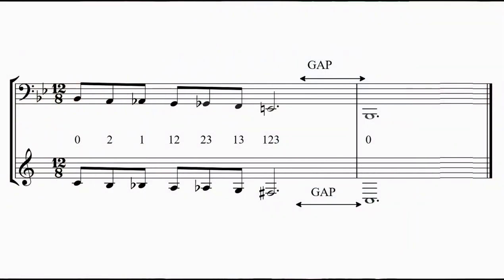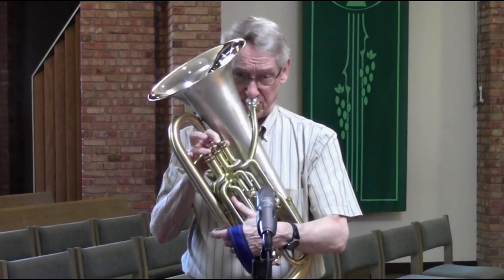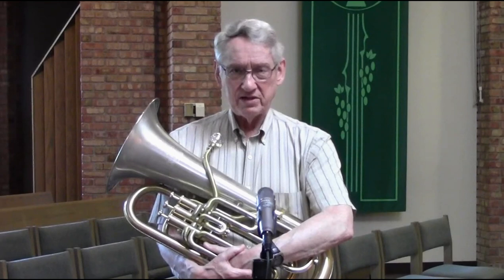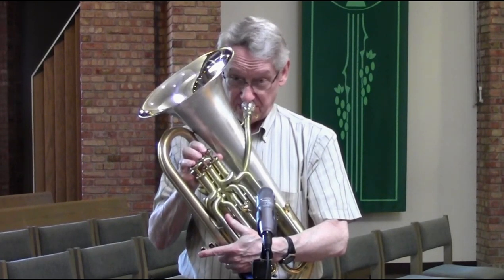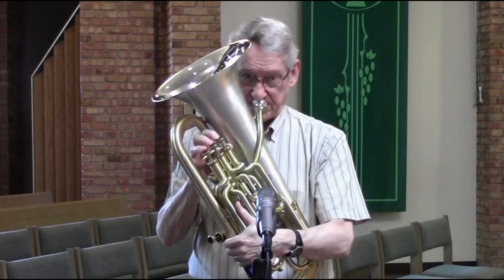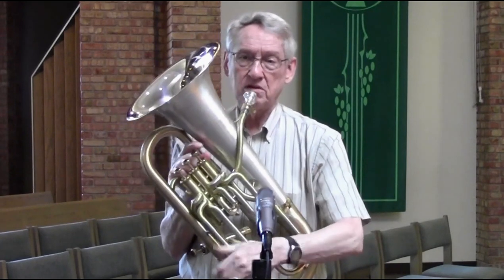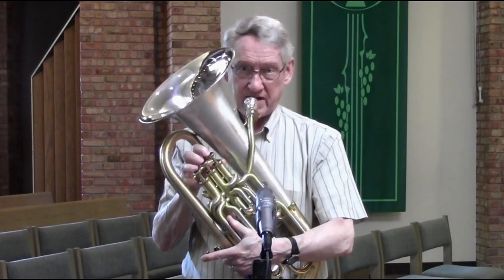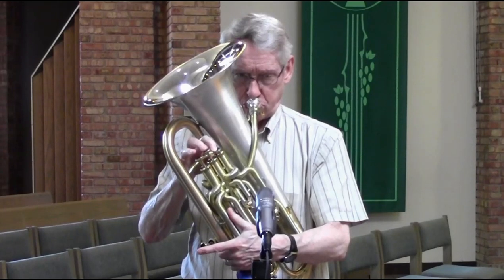How to Play: False Tones in the Low Register - Baritone, Euphonium, Trombone, Tuba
Here is a demonstration of playing the "gap" notes if you have a 3-valve instrument or a non-trigger trombone (the notes above your pedal tones). Then I discuss playing the notes that are "off the bottom" of the pedal range.